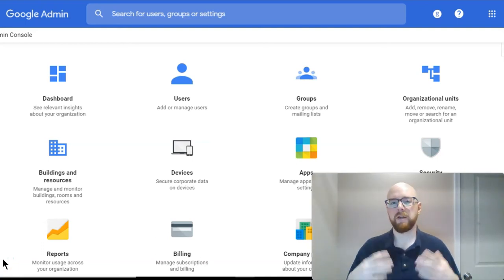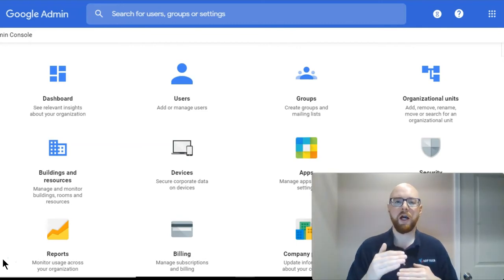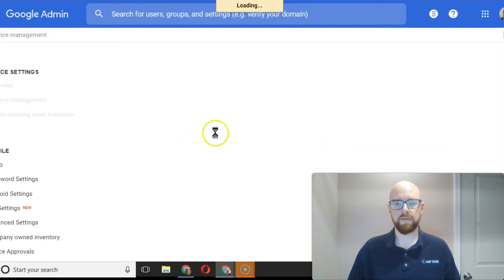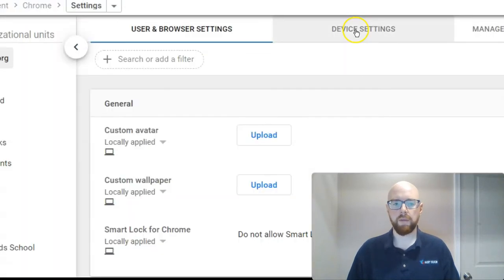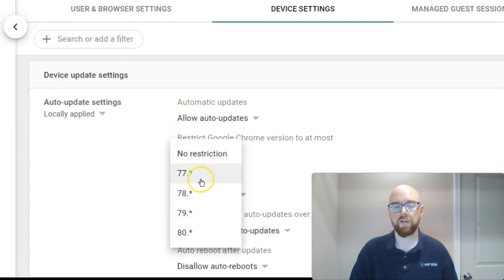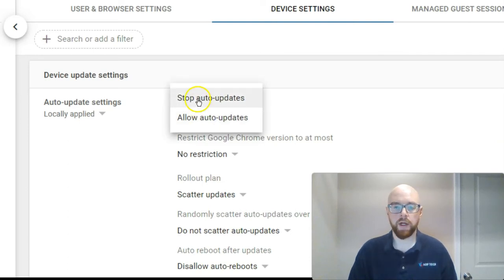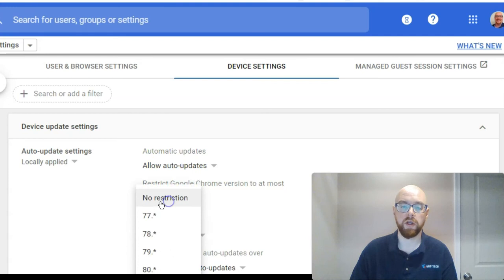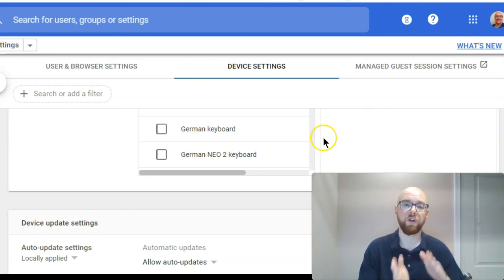Stop Chromebook Auto Updates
Google admin console guide for stopping Chrome devices from updating to a new version for student testing. Often managed kiosk apps will not work with the latest Chrome OS version. Therefore devices need to temporarily be prevented from updating.
*Always allow updates after testing has concluded.* Updates gives your devices the latest security upgrades and features.